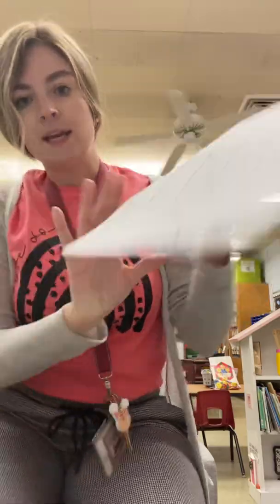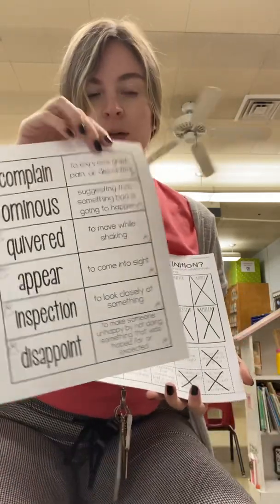Vocab lesson 10/20/20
Here is the vocab for this week!